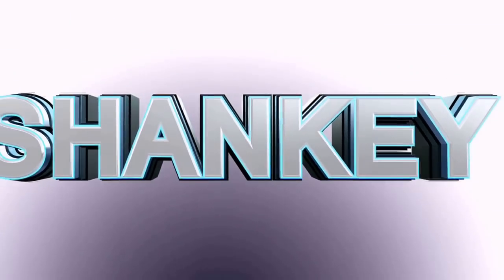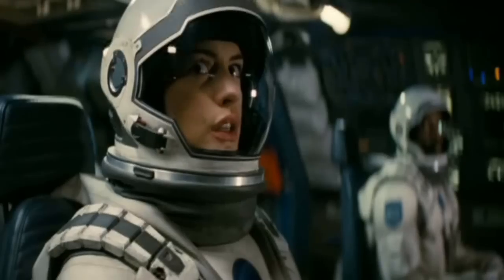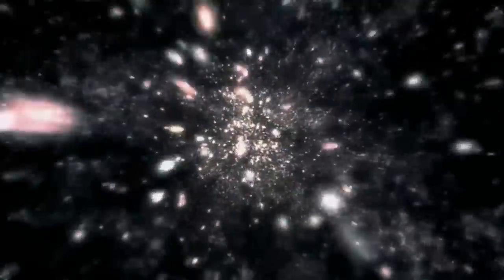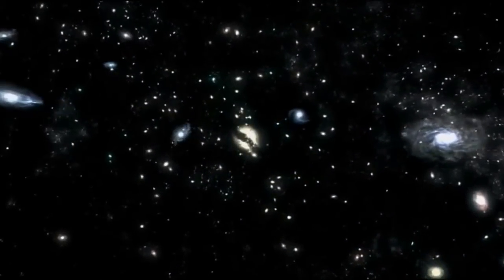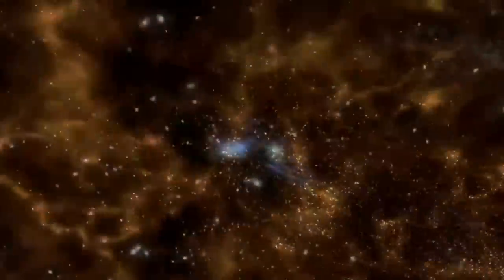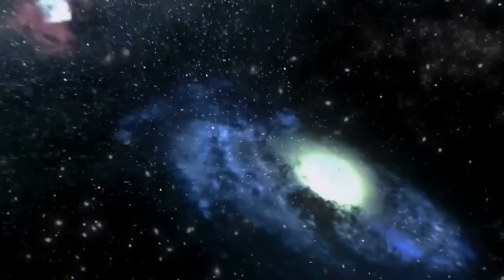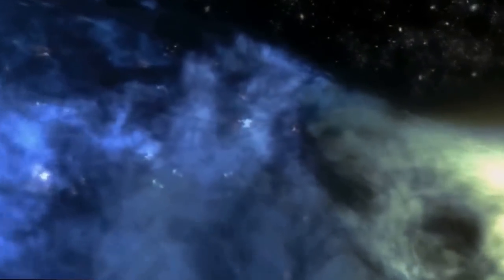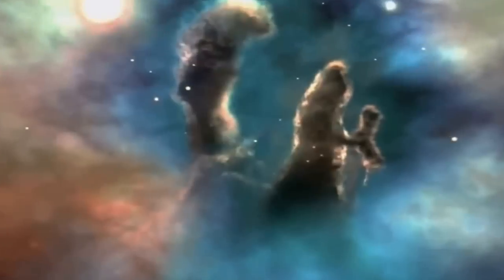Interstellar movie Full Ending Scene with 5 dimension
NASA's Kepler Space Telescope Discovers Alien 'Super Earth' 180 Light-Years Away
The planet, HIP 116454b, is a "super Earth" with a diameter 2.5
times the diameter of Earth. It orbits a star a little cooler and smaller than our sun, located in the Pisces constellation. The planet is too close to its star to support life as we know it, according to NASA.

Super Earths are in a class of planets that don't exist in our solar system, and HIP 116454b's average density suggests that it is either a watery world (three-fourths water and one-fourth rock) or a planet with a gaseous atmosphere, like a mini-Neptune.

"The Kepler mission showed us that planets larger in size than Earth and smaller than Neptune are common in the galaxy, yet they are absent in our solar system," Steve Howell, Kepler project scientist at NASA's Ames Research Center, said in a written statement.

Since its launch in 2009, Kepler has found nearly 1,000 confirmed Earth-like planets -- and when two of Kepler's gyroscope-like steering wheels failed last year, astronomers devised alternative methods to keep the hunt alive.

Scientists at Ball Aerospace in Colorado came up with an idea the Los Angeles Times called "so crazy it just might work." Since light particles from the sun exert enough pressure to push Kepler around, scientists realized they could harness this energy and use it as a "third wheel" to control Kepler. The plan worked.

“Like a phoenix rising from the ashes, Kepler has been reborn and is continuing to make discoveries," researcher Andrew Vanderburg, a graduate student at the Harvard-Smithsonian Center for Astrophysics in Cambridge, Mass., said in a written statement. "Even better, the planet it found is ripe for follow-up studies.”